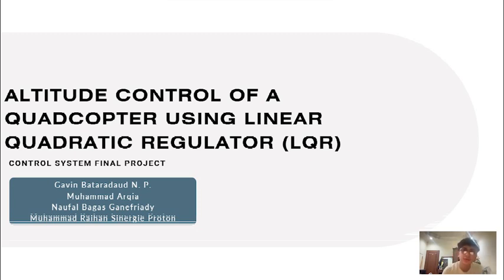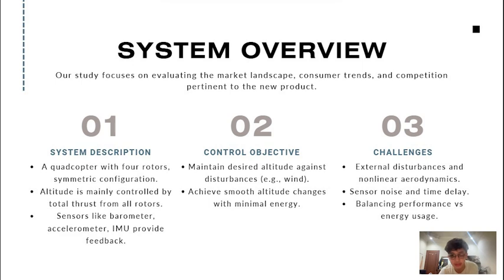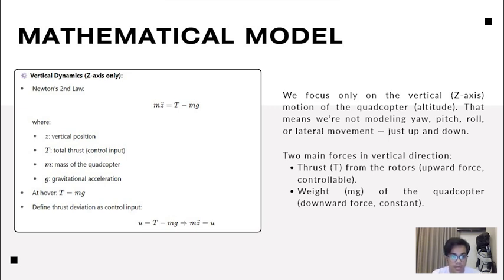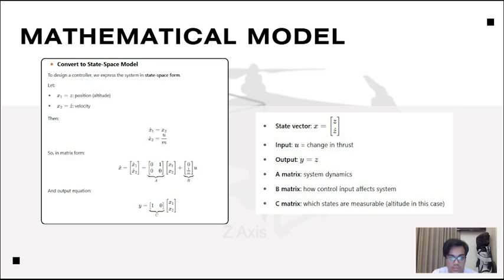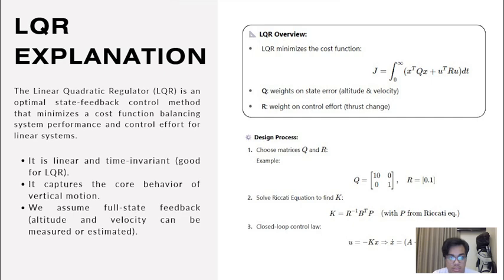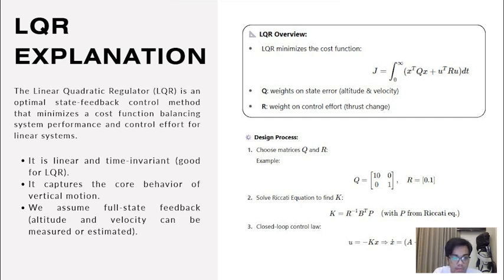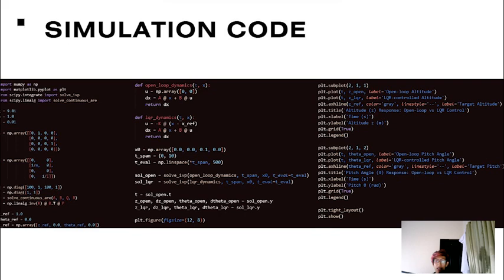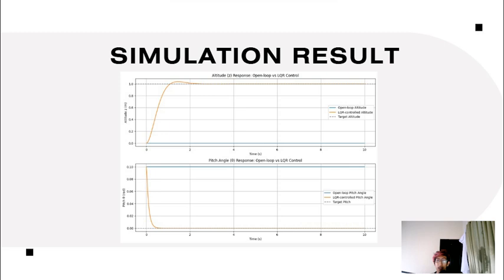Control System Final Project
In this video, we are presenting our final project for our Control Systems class, lectured by Dr. Andi Dharmawan, S.Si., M.Cs.

Naufal Bagas Ganefriady - 23/516913/PA/22138
Muhammad Arqia - 23/516226/PA/22071
Gavin Bataradaud N.P. - 23/517794/PA/22111
Muhammad Raihan Sinergie Proton - 23/516327/PA/22095